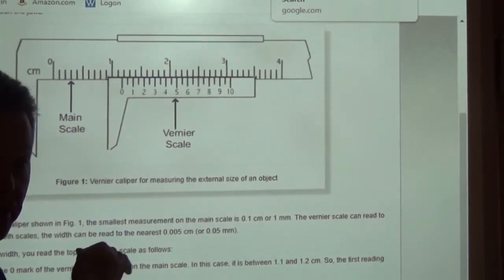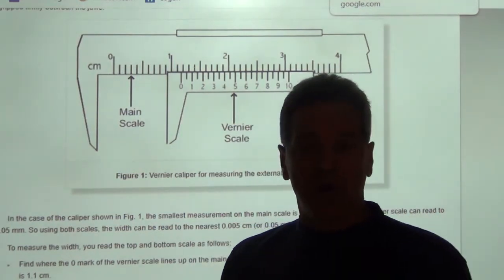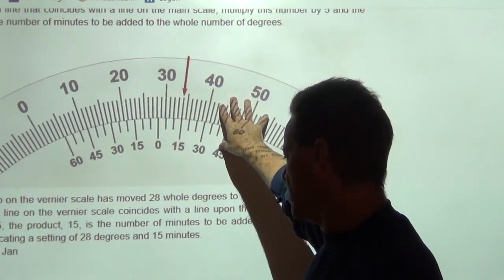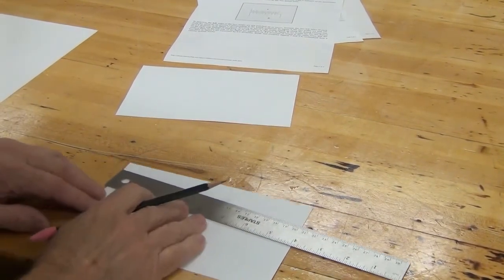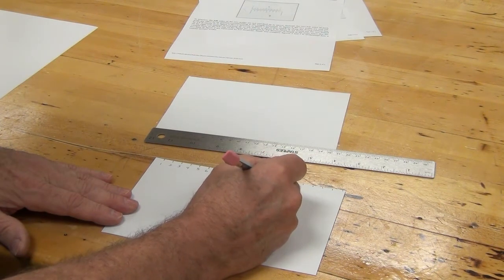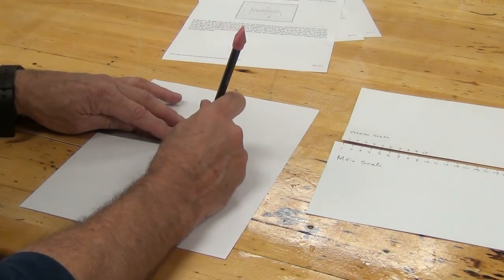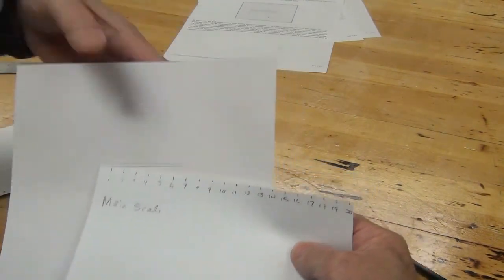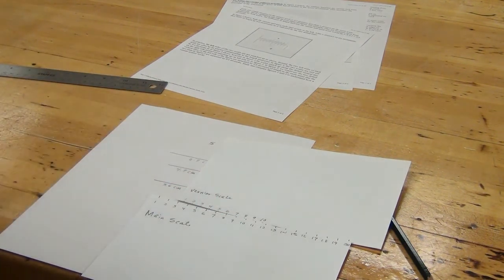Vernier Scale Description And Assignment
Explanation of reading a simple vernier caliper and reading a protractor vernier scale.  Also, an assignment description for making and using a simple vernier scale on index cards